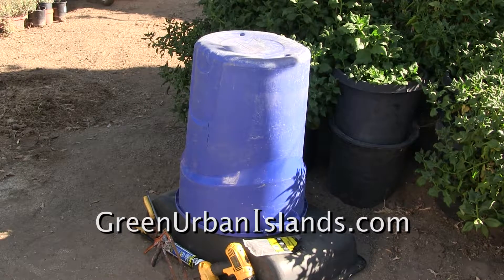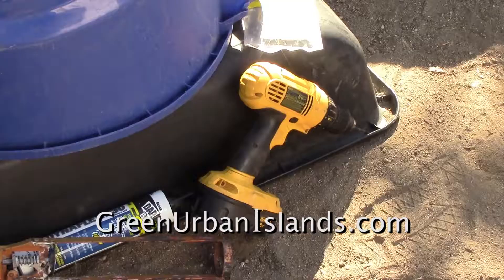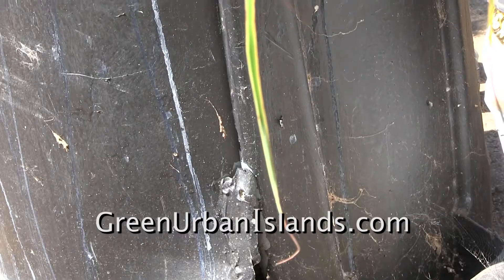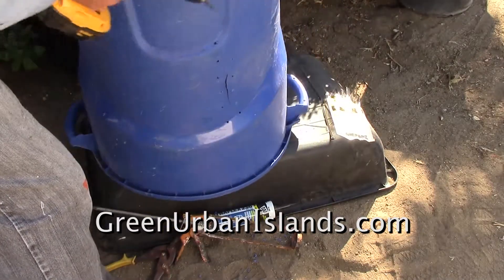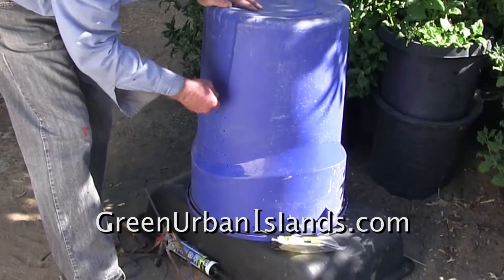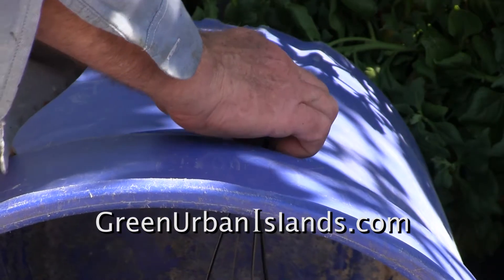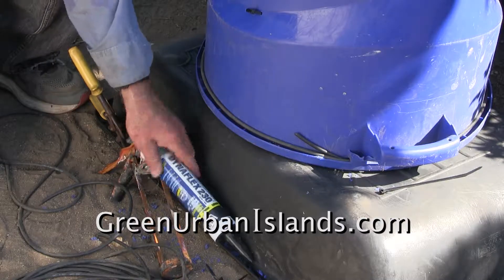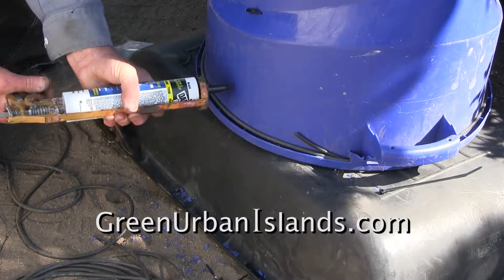A $10 Composter! Recycle A Rubbermaid Trash Barrel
$5 DAP vinyl weather seal.  99 cents zipties.  Rustoleum flat black paint.

Perhaps $10 in total.  For a composter that will produce soil for 20 years.

Compare that to the composters for sale.  $100?  $200?

How much soil will $100 buy at Home Depot?